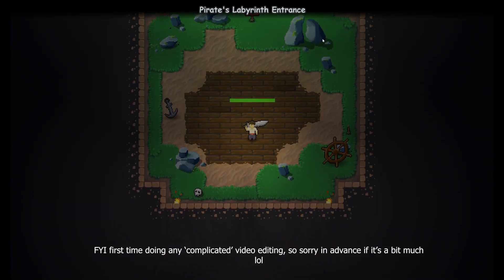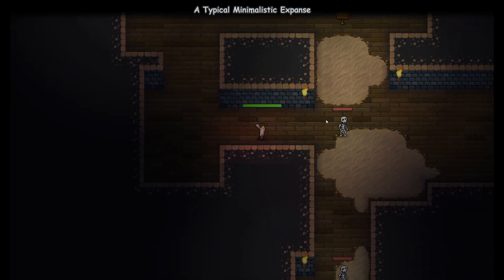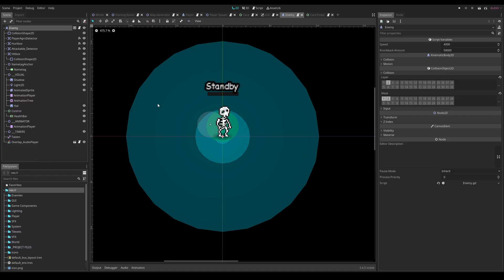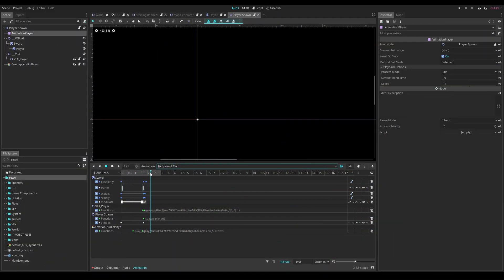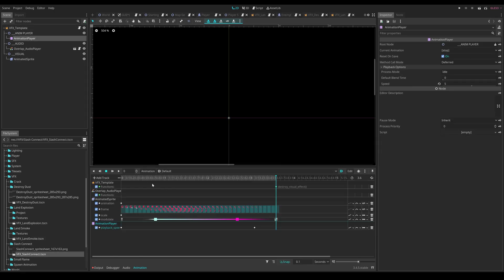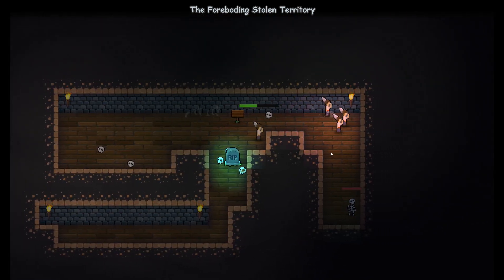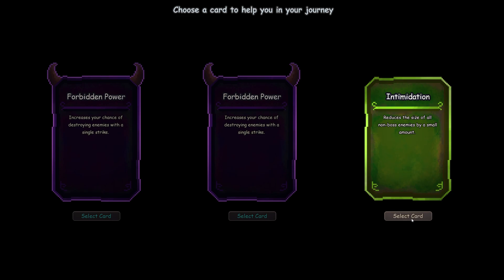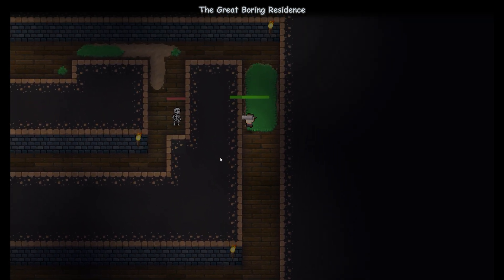One Month to make a Game! | FFS Game Jam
Hey guys!
In this devlog, I'll go over my process of creating an entire game in only a month!

And you can download/play it for free here!

If you'd like to checkout the other submissions for this jam, head over to the entries

Also, lmk if the editing is too much lol, I got carried away in some parts :P

Various links / credits
Checkout@uheartbeast
Credit to @StompsPlaylist for the BGM :)